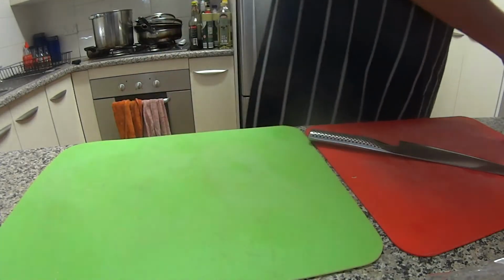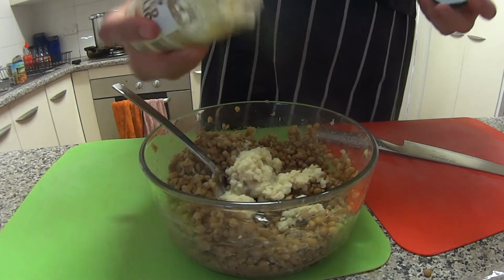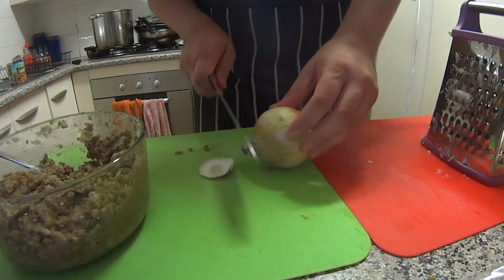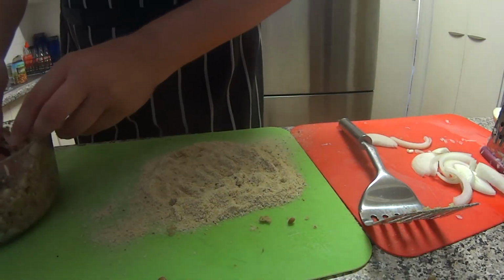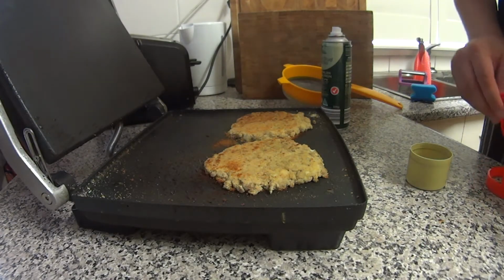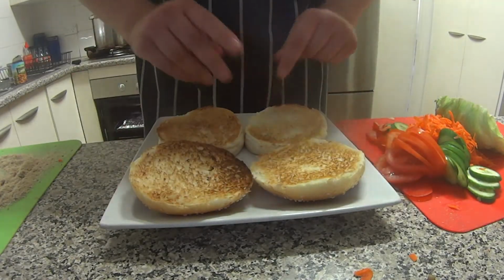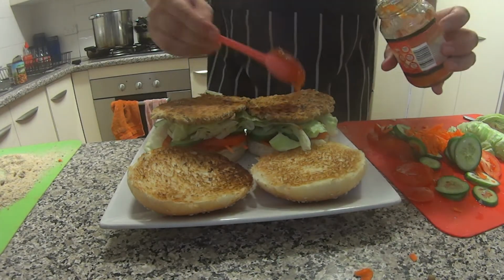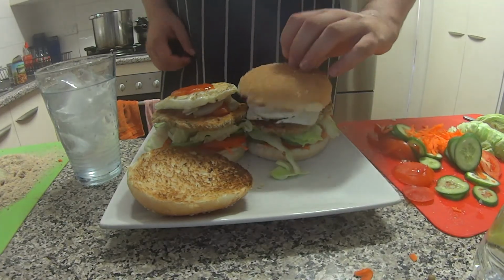Byron's vego cooking show, episode one: Lentil Burgers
How to make delicious, simple lentil burgers. Takes about 20-25 minutes. I use the sandwich press because it cooks the patties, onions and eggs perfectly and it doesn't result in lots of mess.